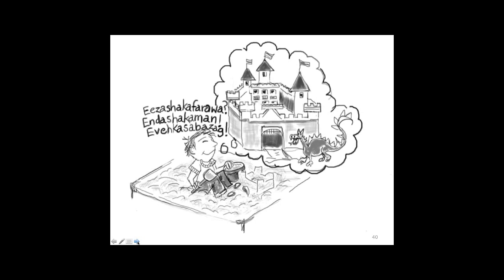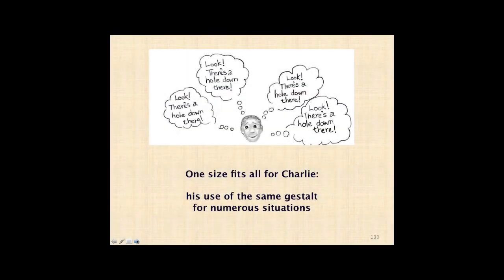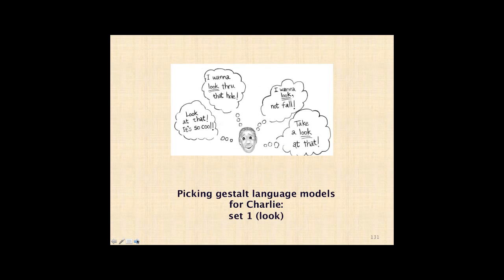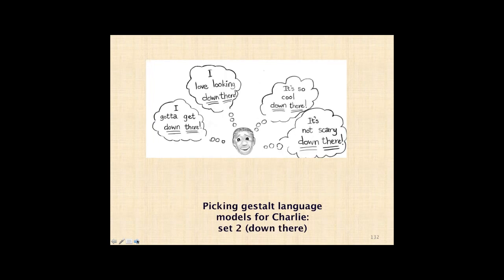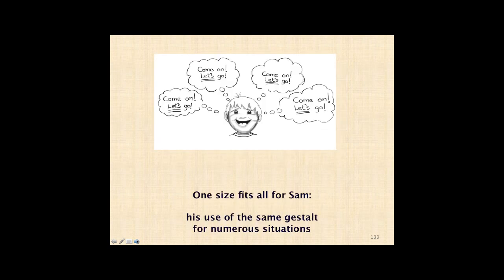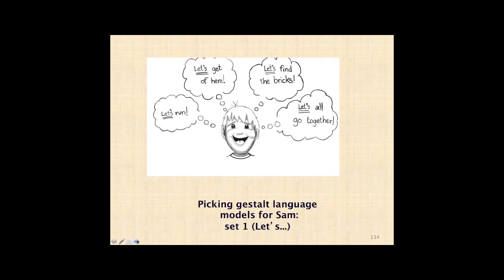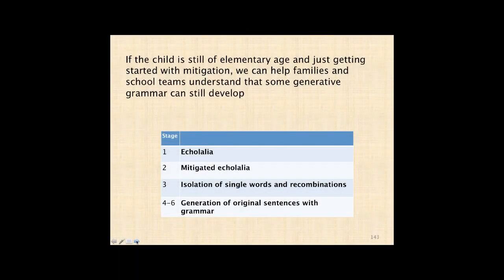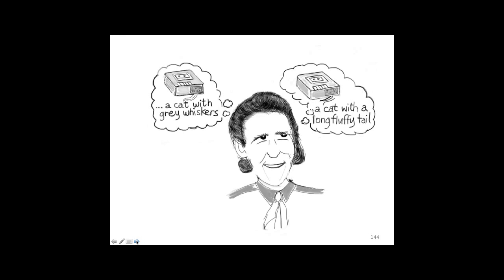e82 Preview: Natural Language Acquisition in Autism - Level 1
This Level 1 course by Marge Blanc, MA, CCC-SLP, describes the linguistics of echolalia in language development, starting with the use of large units of meaning known as language gestalts. It compares the gestalt language processing of neurotypical children with that of children with ASD. Visit NorthernSpeech.com/ad71 to learn more.